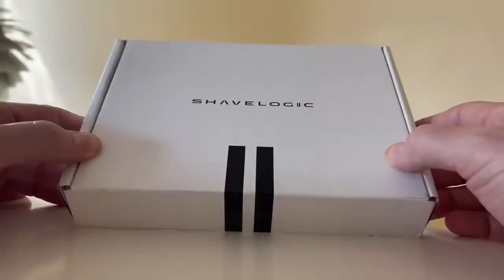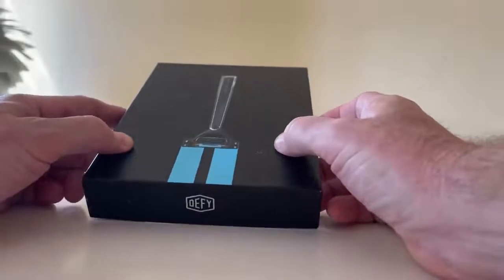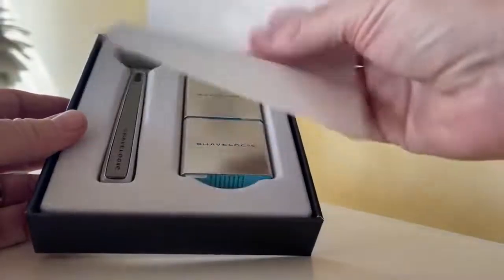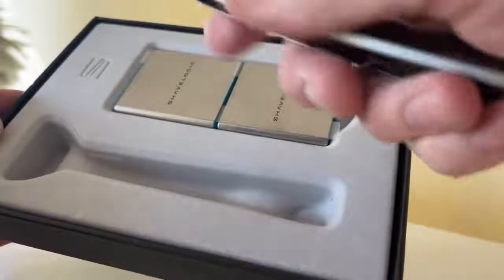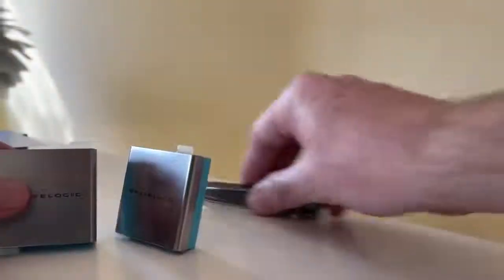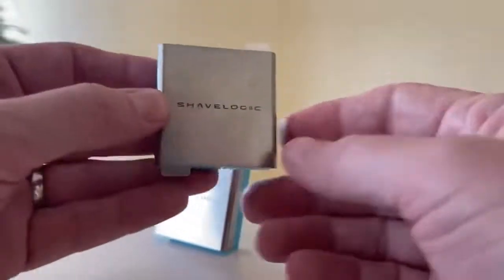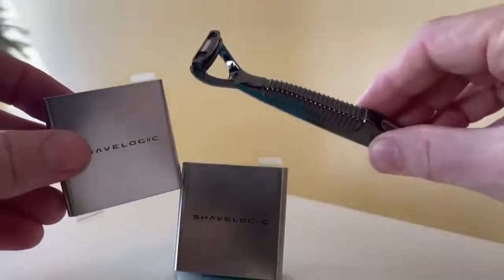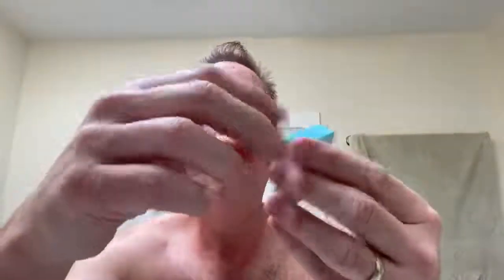Shavelogic Razor Unbox & Review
Shavelogic set out to create a grooming company that would deliver a better shave, with patented tech. The S5 from Shavelogic is a razor with no equal. We’ve created a powerful grooming tool for those seeking the very best that shaving has to offer.